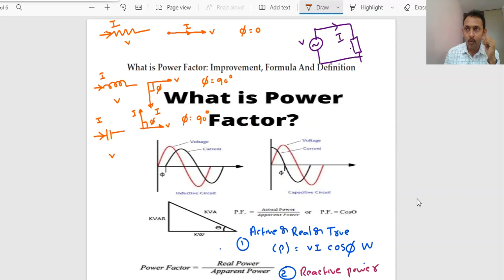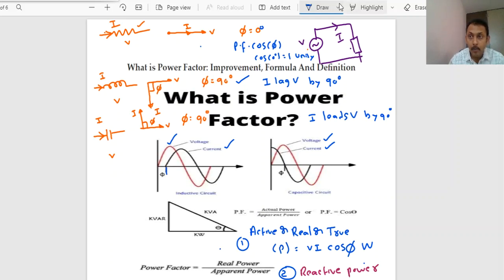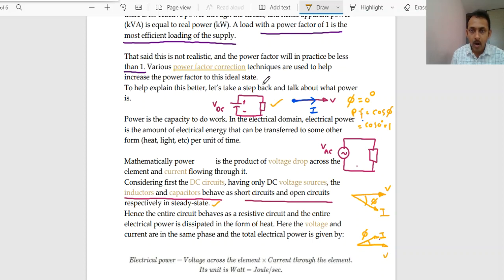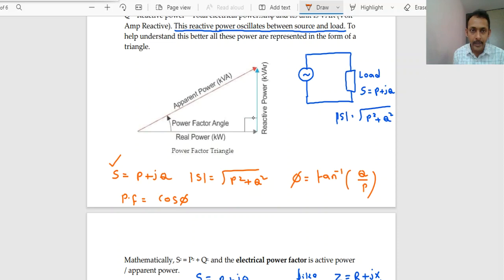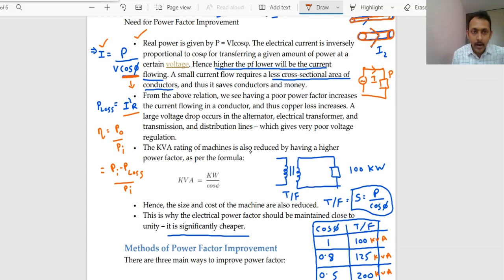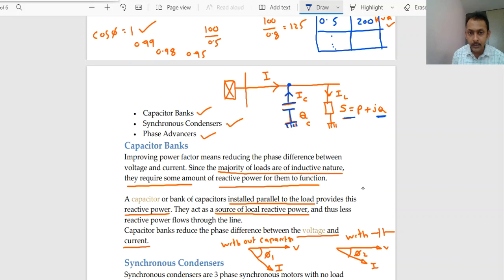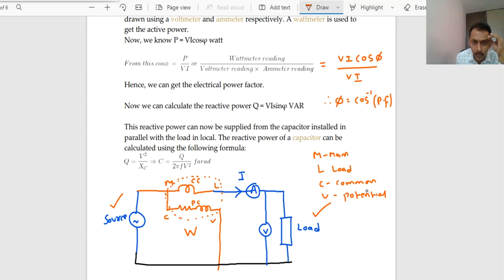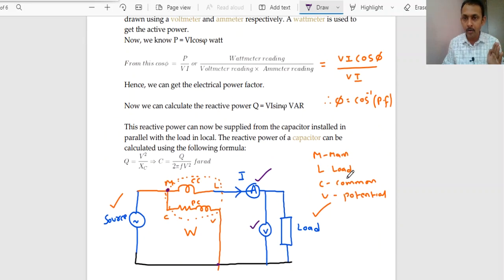Power factor improvement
1. DC circuits
2. AC circuits
3. Transformers
4. DC Machines
5. AC Machines
6. Diodes
7. Transistor
8. OP-Amp
9. Electrical Installation
10. Basic Power system